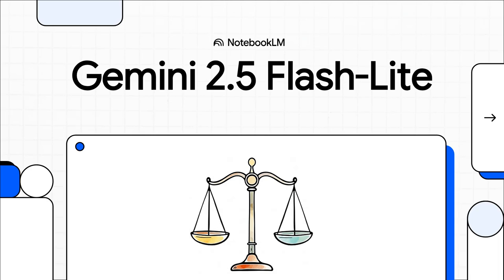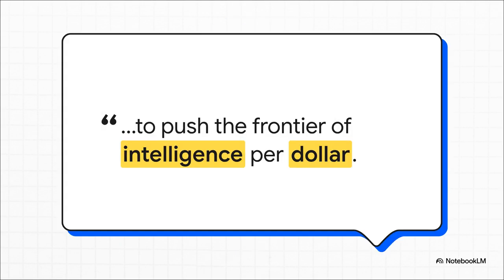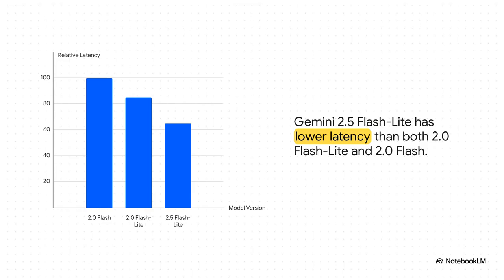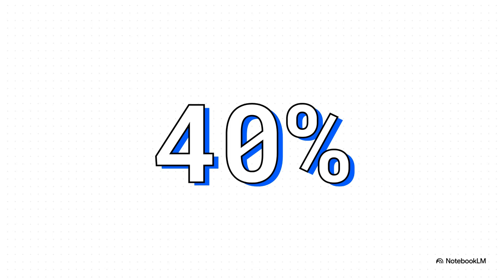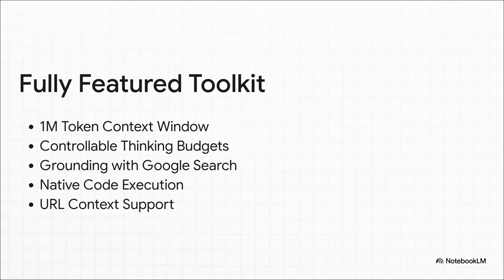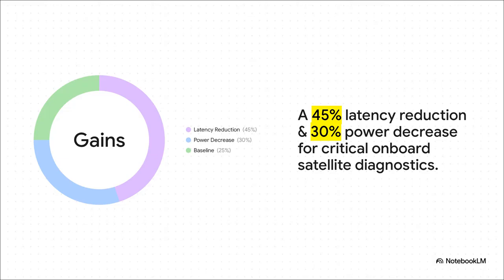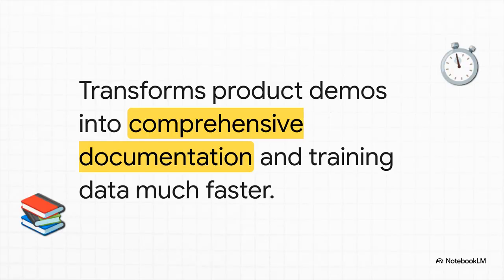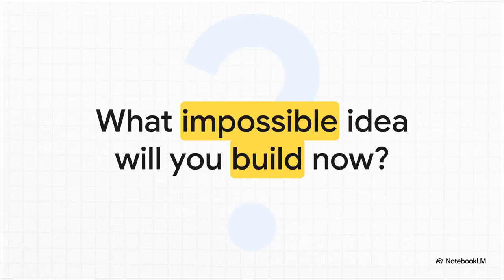Gemini 2.5 Flash-Lite: Stable, Fast, and Cost-Efficient AI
Google has officially launched Gemini 2.5 Flash-Lite, a new AI model designed to be the fastest and most cost-effective option in its 2.5 family, emphasizing intelligence per dollar. This model, now stable and generally available, is distinguished by its low latency, making it ideal for tasks requiring quick processing such as translation and classification. It also boasts advanced features like a 1 million-token context window and integration with Google Search, showcasing its capability to handle complex tasks affordably. Several companies, including Satlyt, HeyGen, DocsHound, and Evertune, are already leveraging Flash-Lite's speed and efficiency for diverse applications, from reducing satellite data processing latency to enabling global video translation and rapid content analysis.